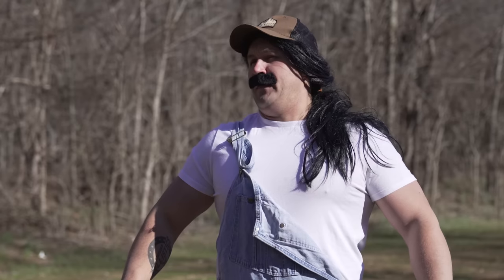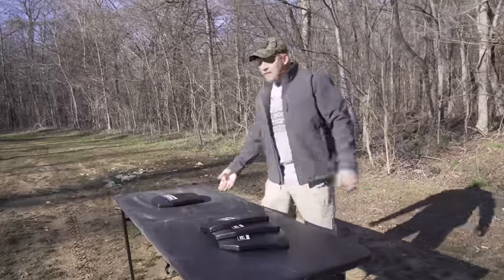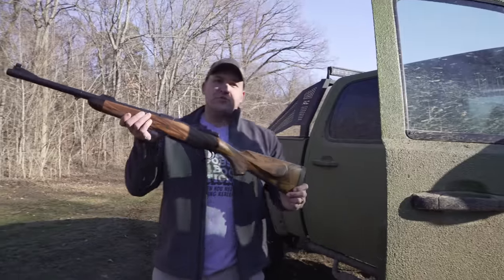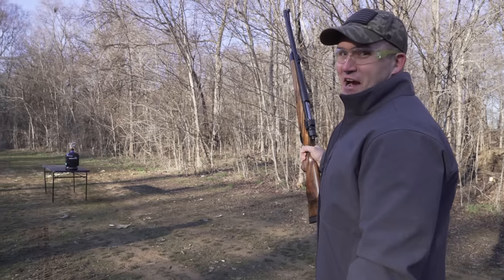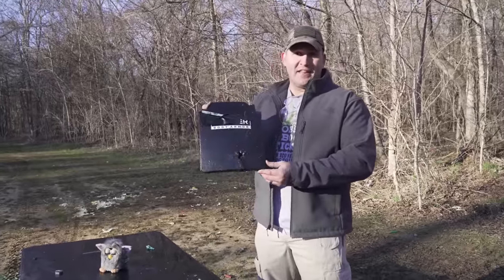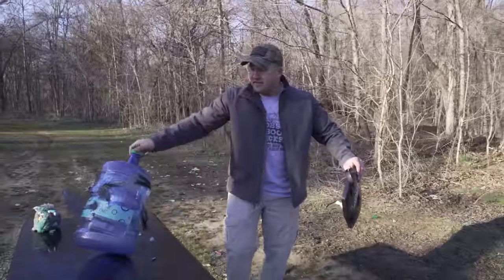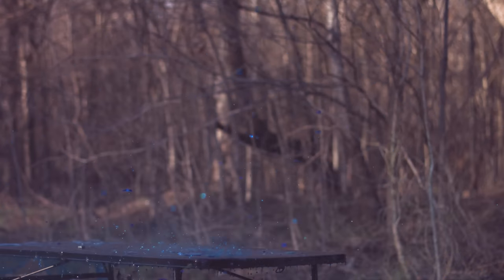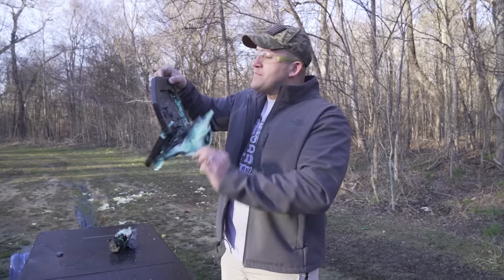577 T-REX vs Body Armor (The Real Life T-Rex Rifle !!!)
In today’s video we blast some body armor with a 577 Tyrannosaur!

WARNING!